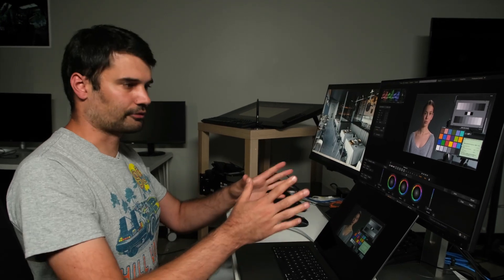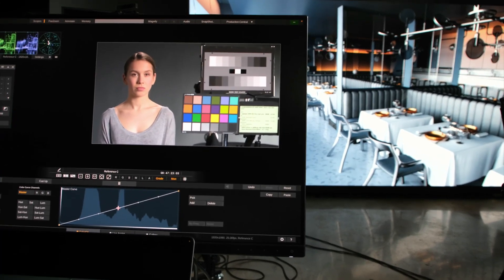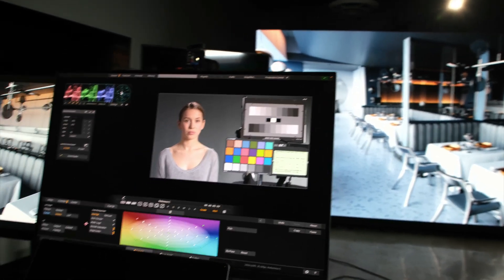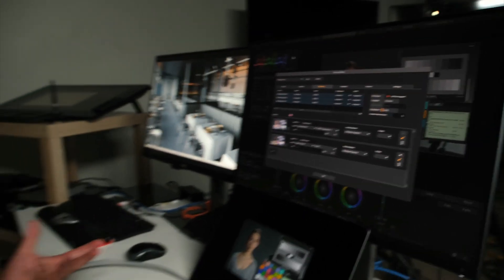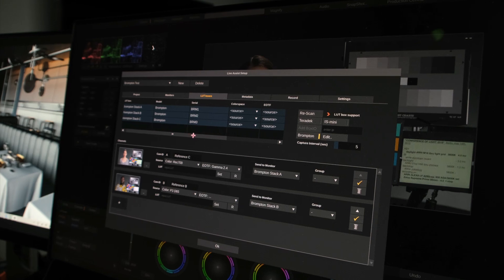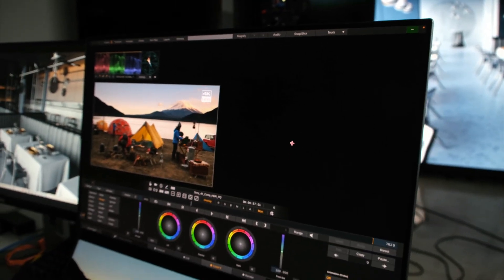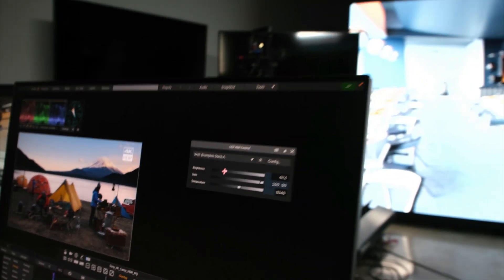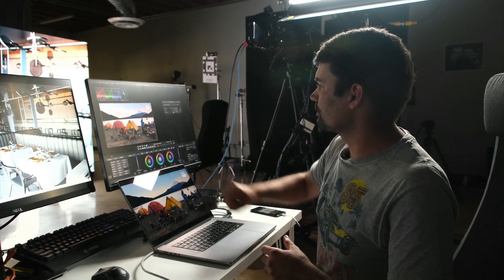Assimilate Live Looks & Live FX: Live grading the volume via Brompton's tessera SX40 LED processor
In this video we’re walking you through two volume live grading workflows:

1) With Live Looks, you can use Brompton’s Tessera LED processors like a LUT box, and this way live grade the volume.

2) With Live FX, you can not only grade the content right inside Live FX, before it is sent to the LED processor, but you can also remote control various parameters directly on the Brompton Tessera LED processor.

Both workflows provide maximum flexibility and real time color for any volume size in virtual production.